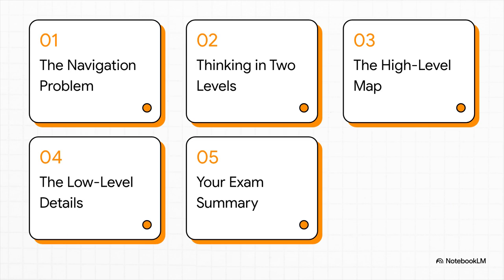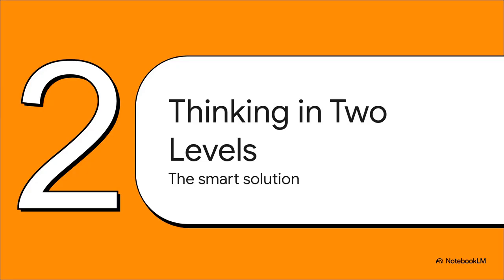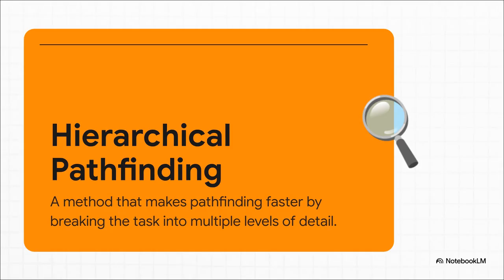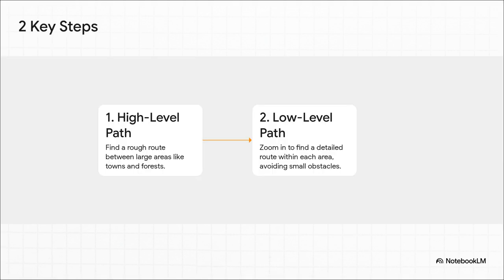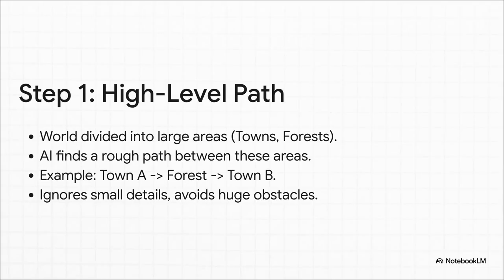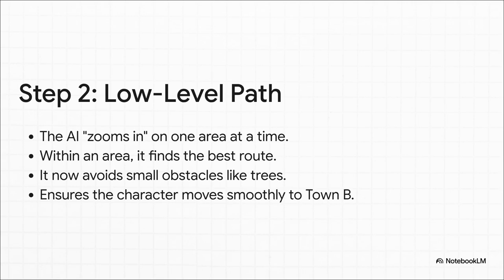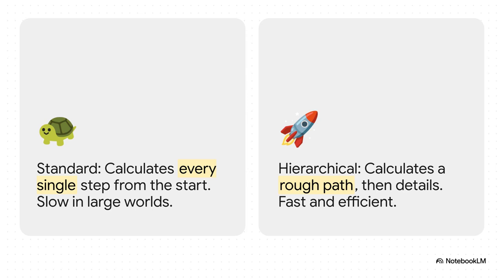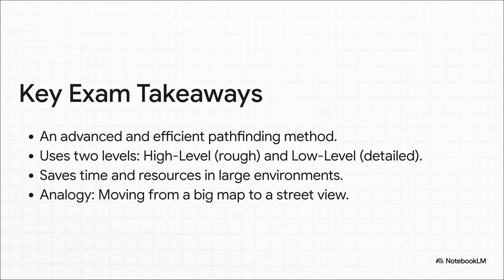Hierarchical Pathfinding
Step into advanced pathfinding with a focus on hierarchical techniques. See how large maps and complex environments are efficiently navigated by AI in modern games.